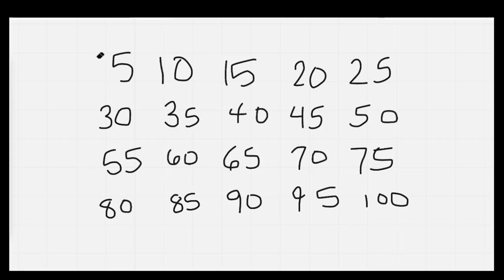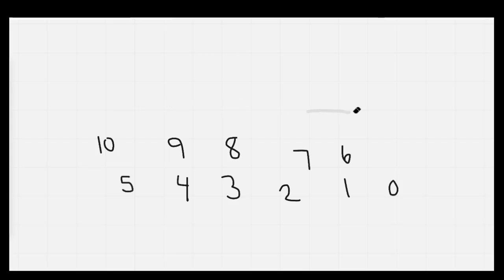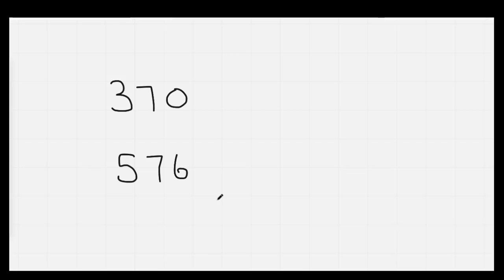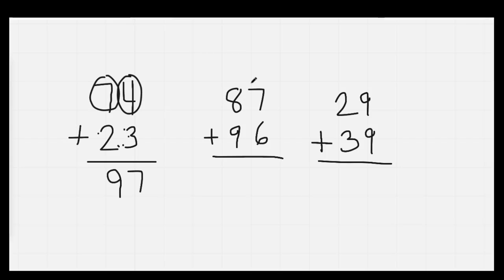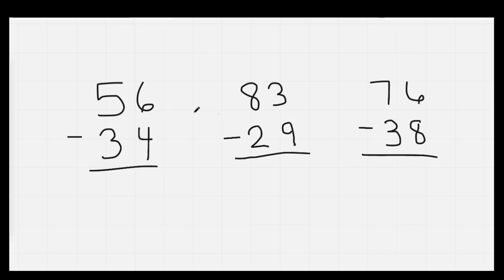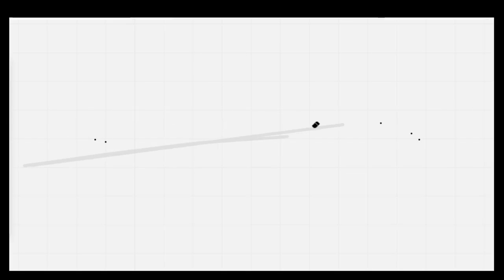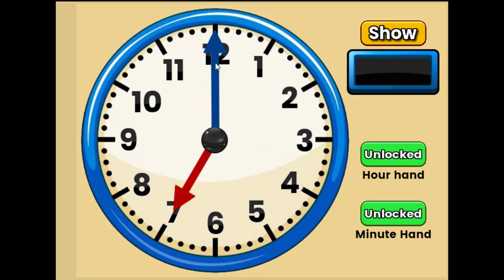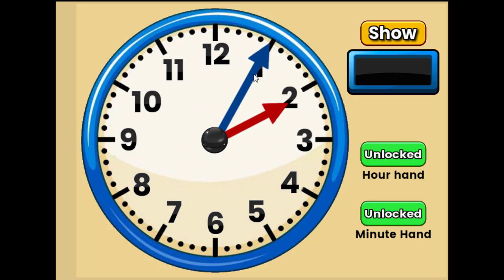K - 1 Math Lesson 40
Corona Schoolhouse K - 1 Math Lesson 40